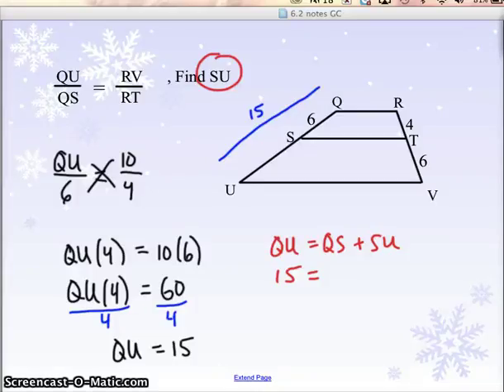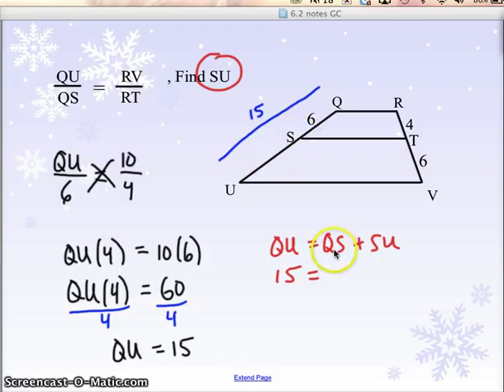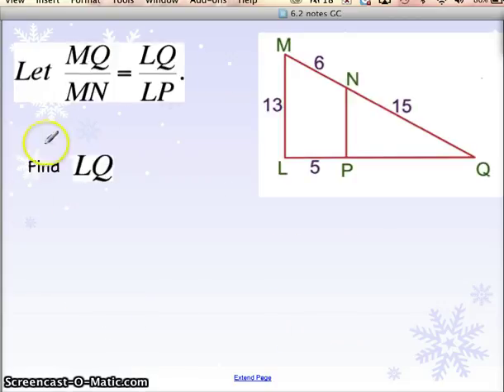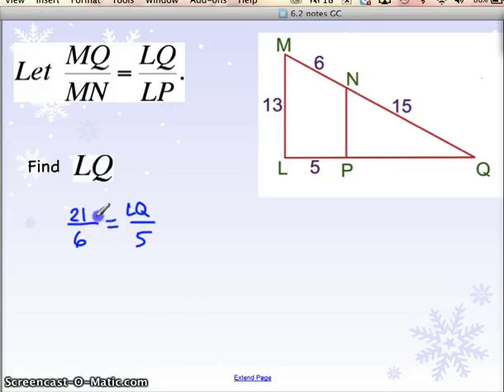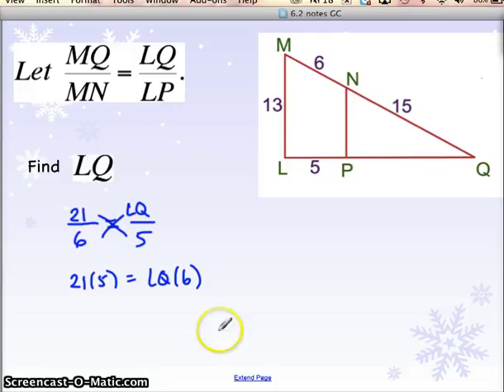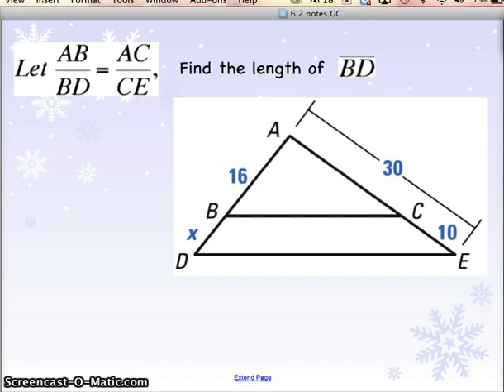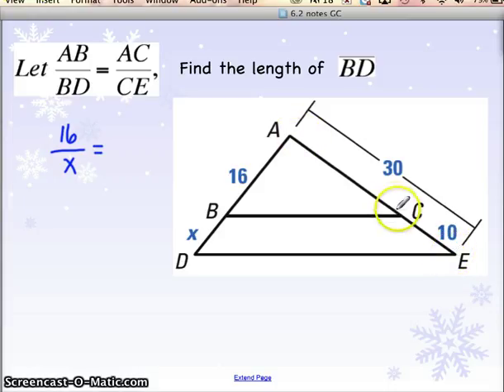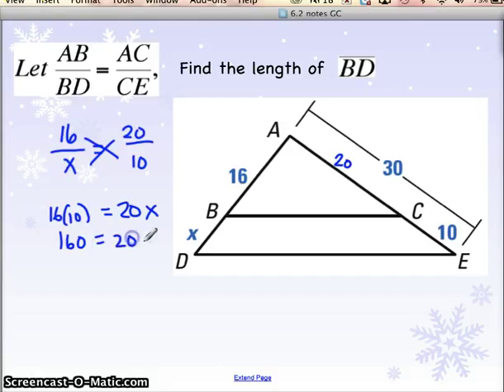6 2 notes video 2 GC